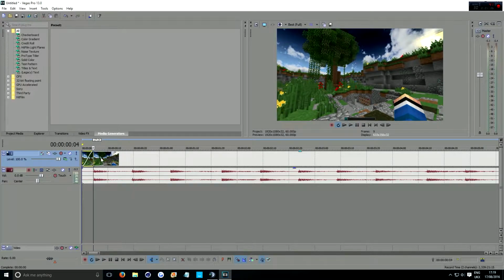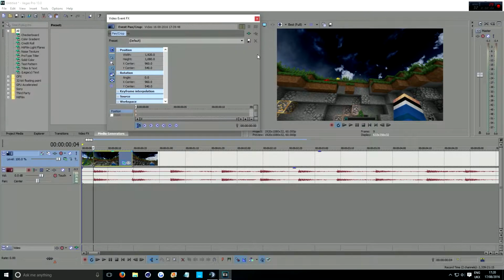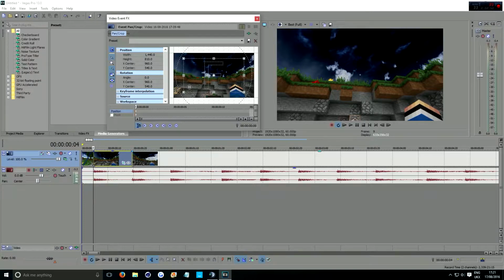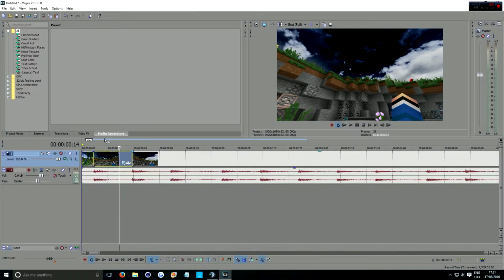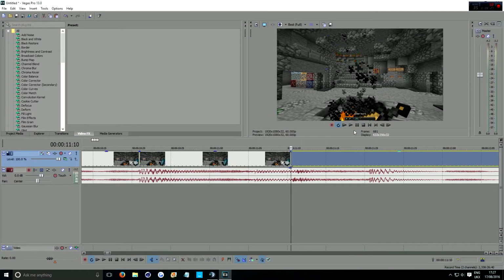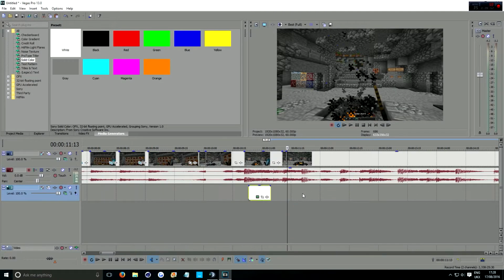Editing Tutorial - 600 Subs Special (Sony Vegas Pro 13)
Editing Tutorial - 600 Subs Special (Sony Vegas Pro 13) Today I bring you guys my 600 subs special! Thank you guys so much, we have come so far it is unbelievable. Today I teach you guys how to edit, I use sony vegas pro 13 and a lot of people have been asking me how I edit, so here it is (FINALLY) Can we get 30 likes? :D

► Can we smash 30 likes? :D

► Texture Pack: N/A

► Music: SANDR - Miles high, Jane XO - I don't wanna (That was in the clip I edited)

► People: I have no friends..

► Software: Sony Vegas Pro 13 + Photoshop CS6